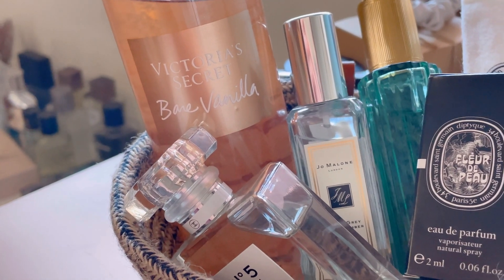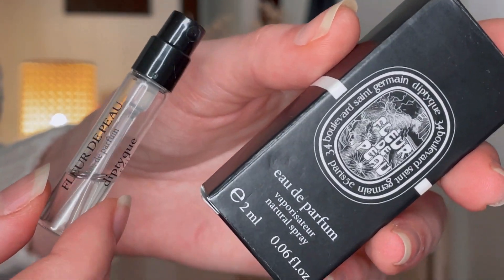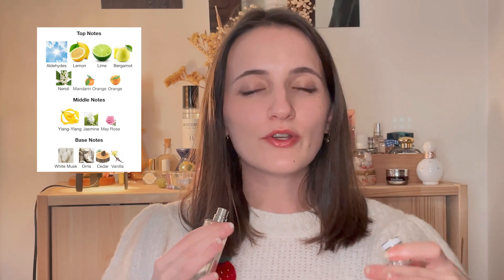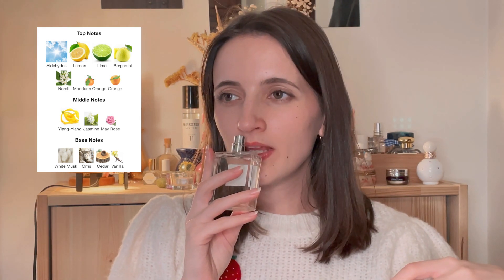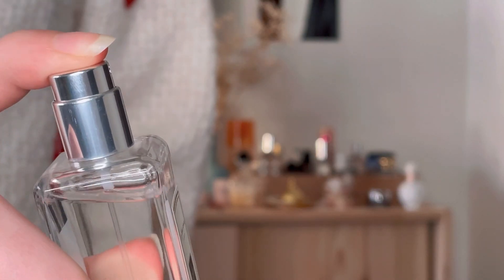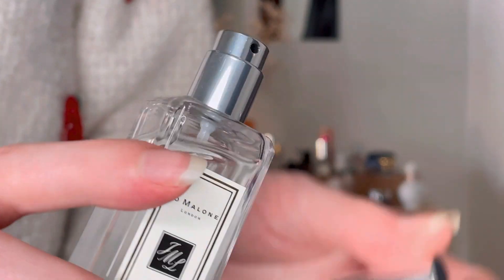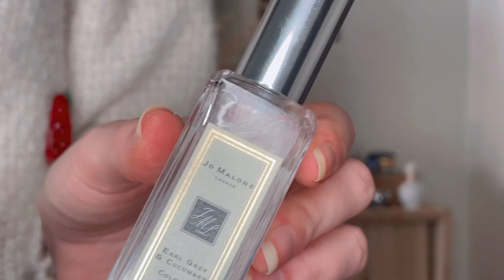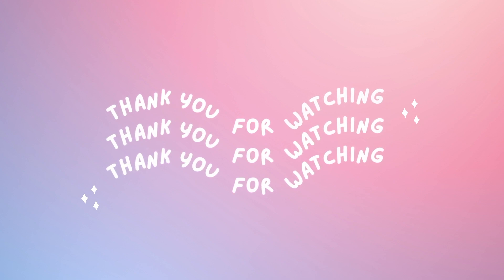9 Fragrances You MUST TRY This Fall! (perfumes I will be wearing this fall)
♥ I hope this video helps you find a new fall fragrance to fall in love with, here's the products mentioned by order of appearance:

Fleur De Peau EDP - Diptyque
Tam Dao EDP - Diptyque
Nº5 L'Eau - Chanel
Memoire D'une Odeur - Gucci
Melograno - Santa Maria Novella
Earl Grey and Cucumber - Jo Malone
Weekend for Women - Burberry
Bare Vanilla - Victoria's Secret
Energetically New York - Zara

♥ Thank you for all your support, I truly appreciate it so much and I hope I can continue making content for you!